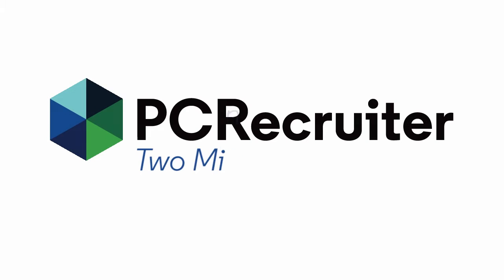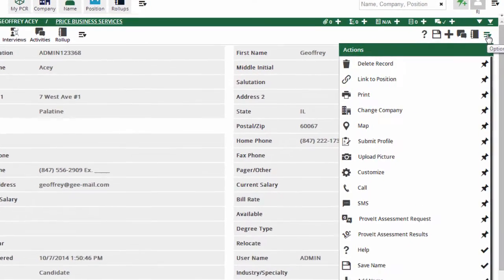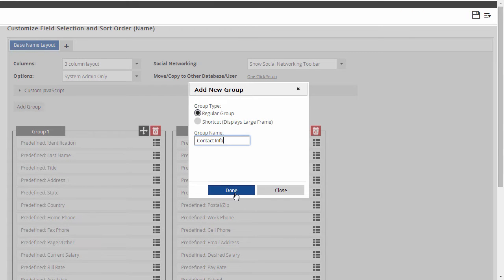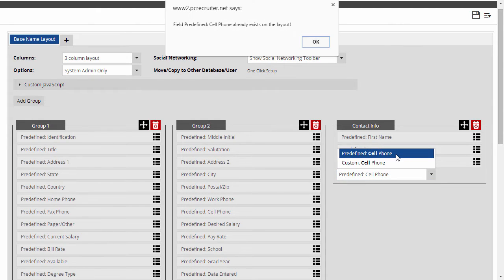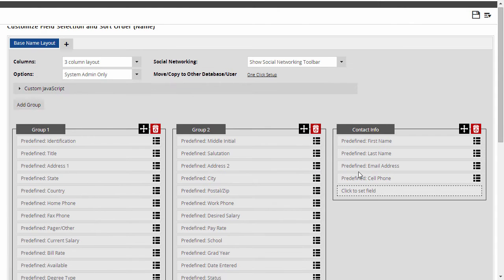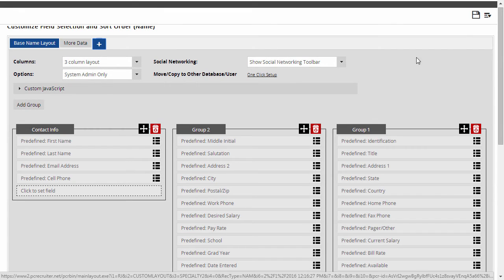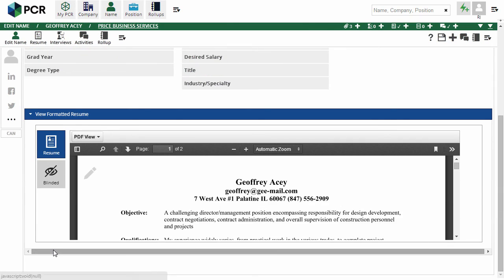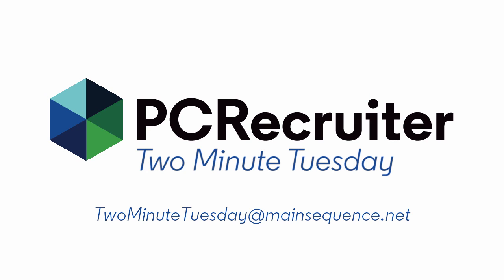Two Minute Tuesday: Custom Record Layouts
This Two Minute Tuesday shows you how to use PCR 9's powerful layout editor to put the fields you want right at your fingertips. You can edit your name, company, and position screen layouts to suit your needs at any time.